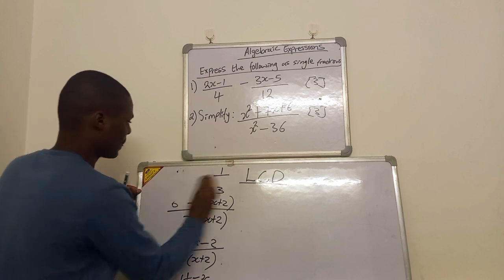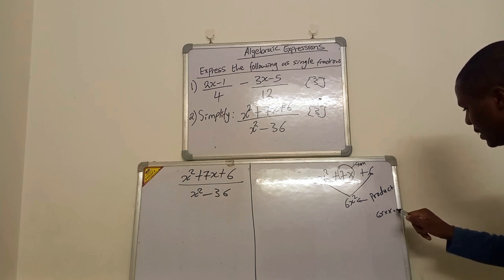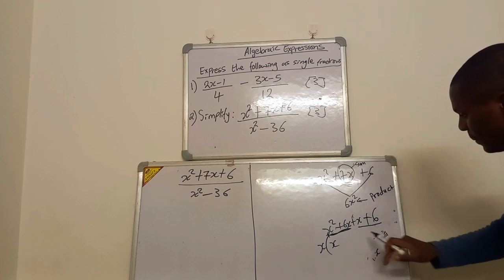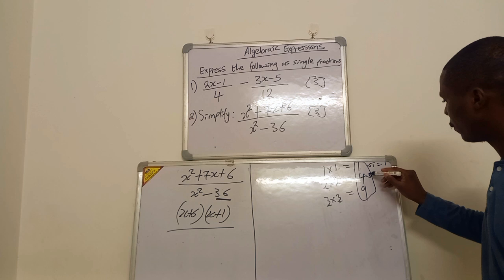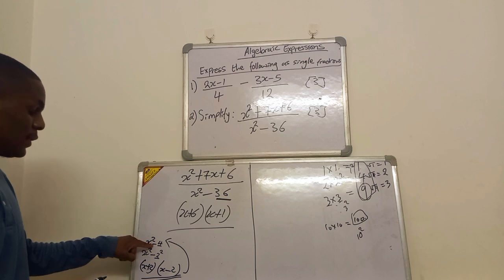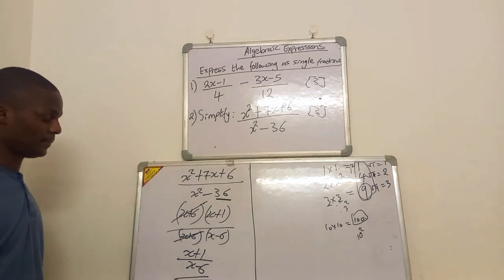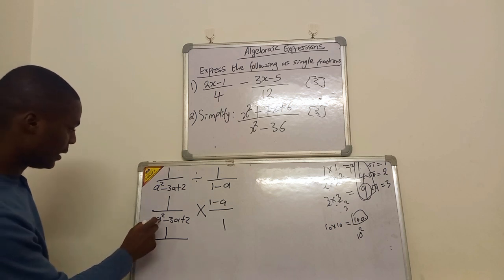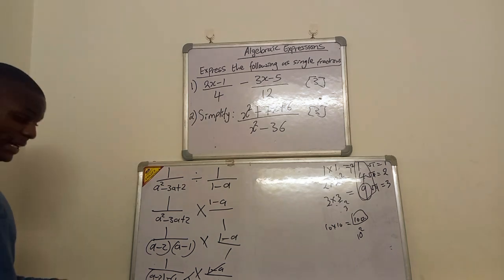Algebraic Expressions - Simplifying into one fraction (2)